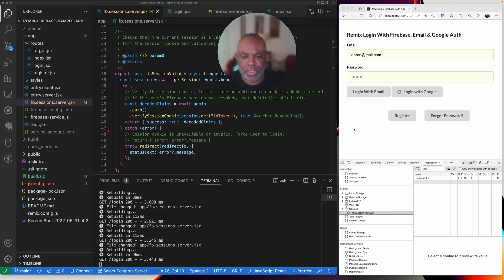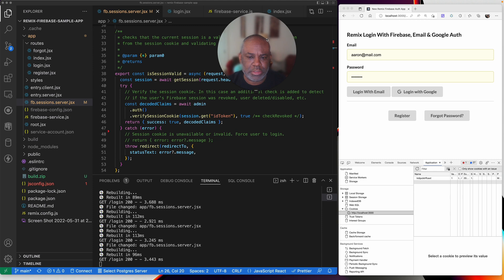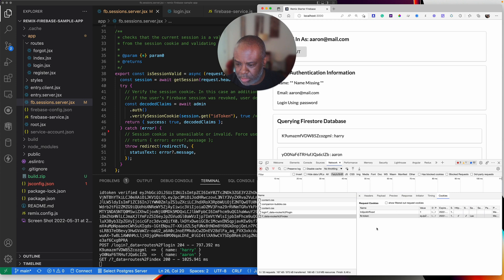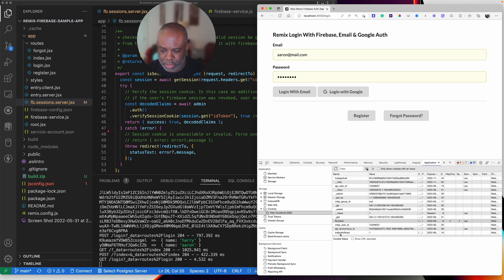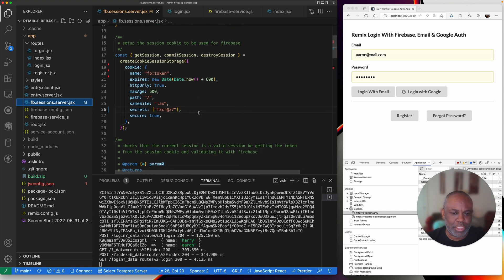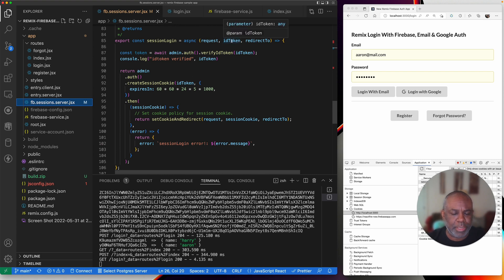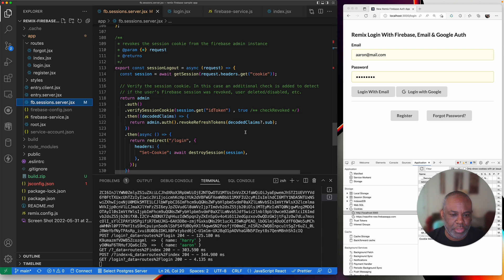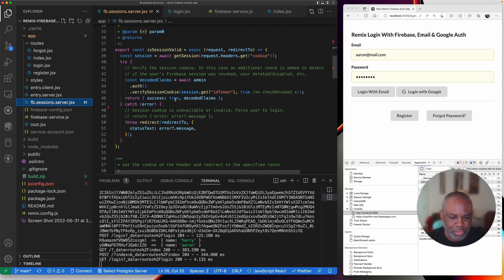UPDATED: Remix Firebase Email & Google Authentication Using Remix Cookie Package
Second attempt at integrating firebase with Remix for authentication. I used a combination of Server Token Validation and the client-side API's for authentication. - firebase auth remix run

In this video I walk through the changes I implemented to make this work in more of the "Remix Way". In the first video, I was managing the cookie myself and in this version, I am leveraging the APIs provided on the Remix API